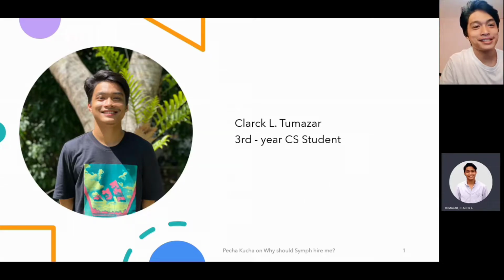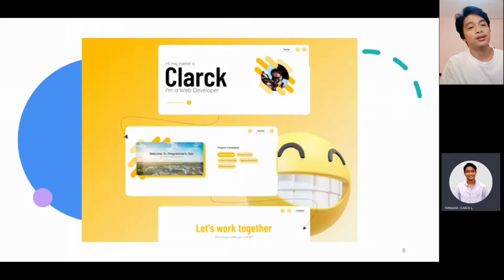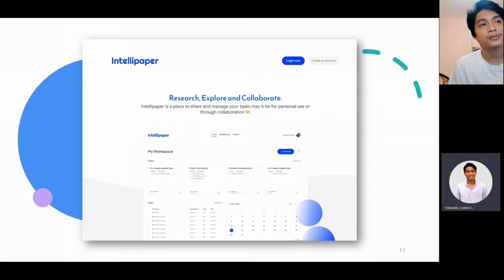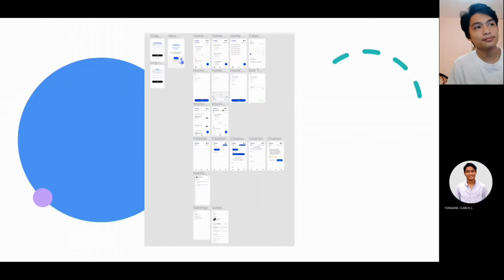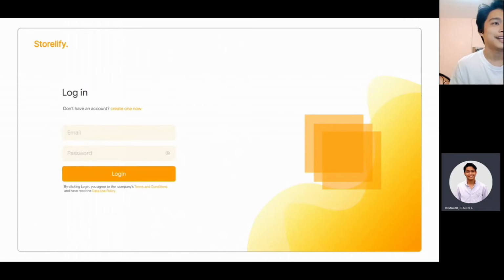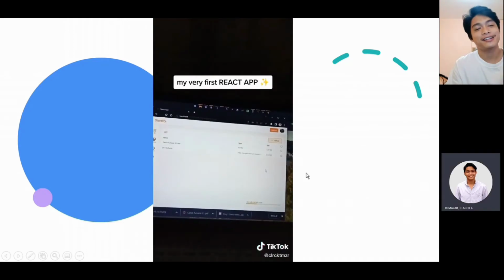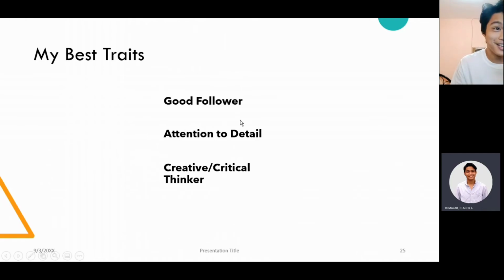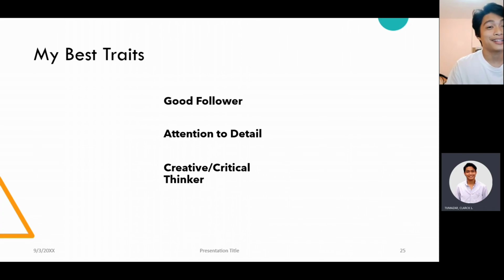Why Should You Hire Me? | Pecha Kucha Vlog 01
this my Pecha Kucha presentation as requirement for applying for internship in Symph ✨🙌